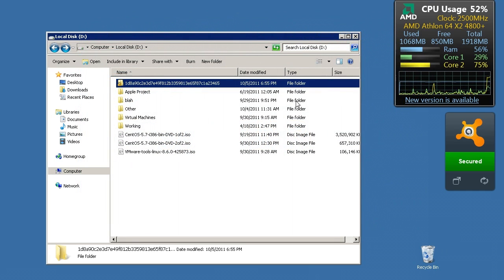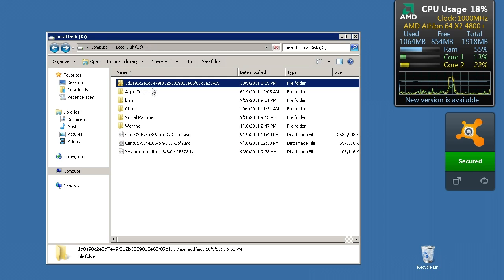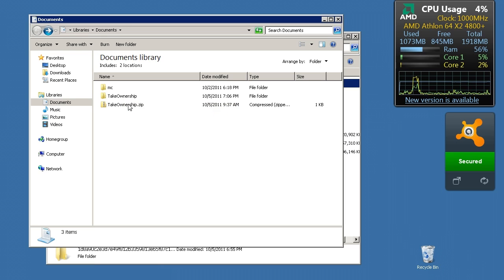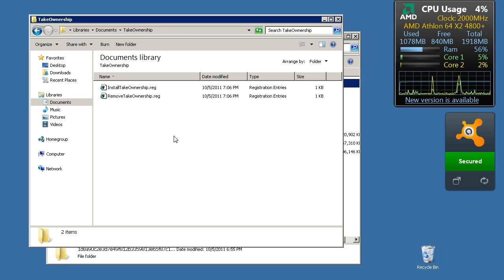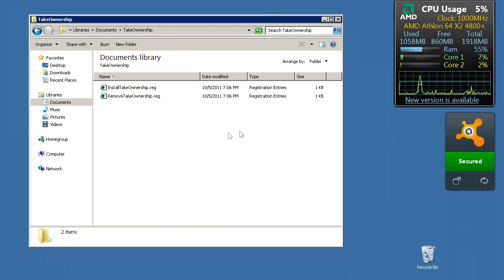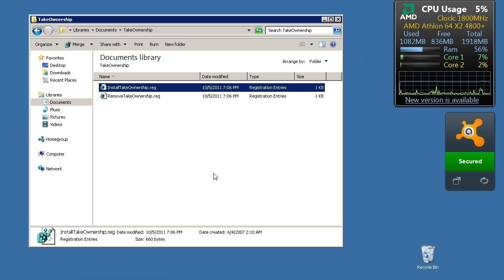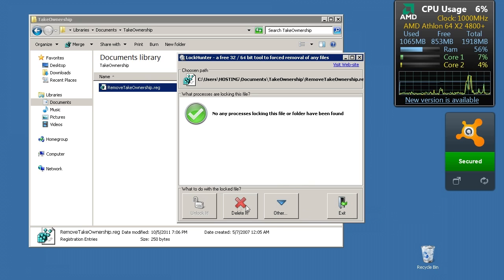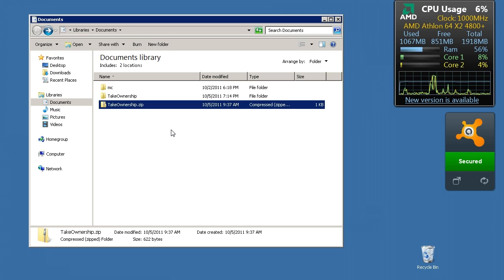Free Software Friday - TakeOwnership and Lock Hunter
I'm rebooting the Blog Review program from my website. Free Software Friday reviews Free software, now in Video Form!

This episode reviews two unlocking programs for use on Windows Operating System.

If you know of any software that I should review as part of Free Software Friday, please leave it in the comments below.

Intro Music is "High Pitcher" by Accelerated Ideas.